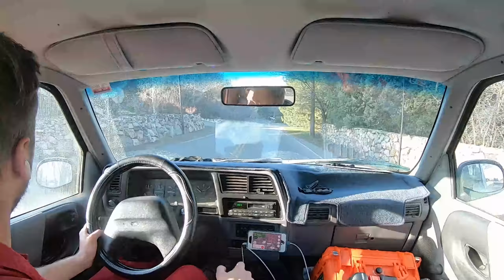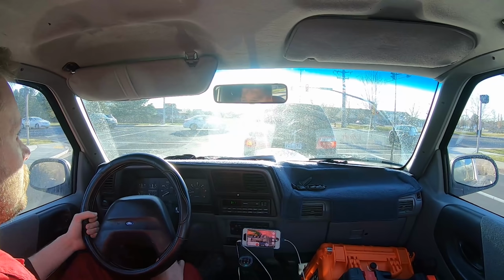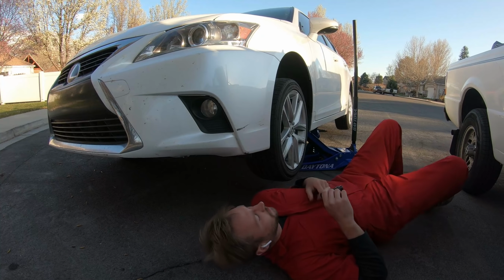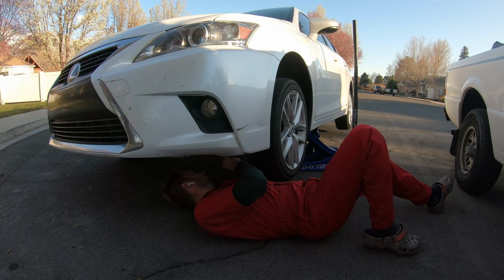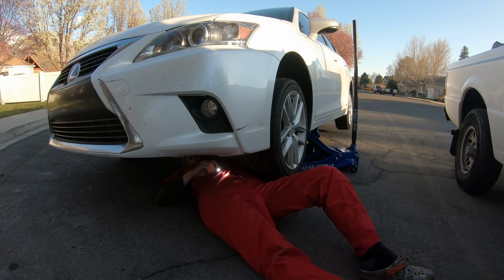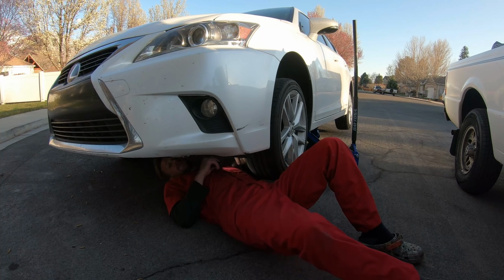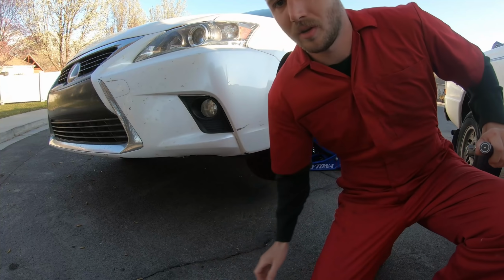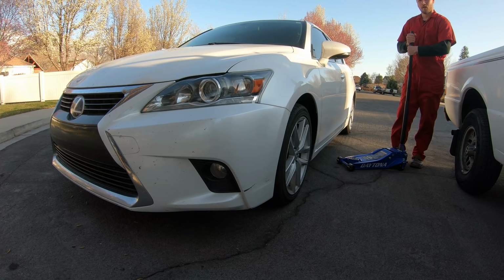Evening emergency call out was as simple a fix as possible! Thank goodness!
𝐒𝐩𝐨𝐭 𝐦𝐞 𝐚 𝐝𝐫𝐢𝐧𝐤, 𝐨𝐫 𝐡𝐞𝐥𝐩 𝐦𝐞 𝐭𝐚𝐤𝐞 𝐦𝐲 𝐰𝐢𝐟𝐞 𝐭𝐨 𝐝𝐢𝐧𝐧𝐞𝐫.
                    ↓ or by becoming a 𝕮𝖍𝖆𝖓𝖓𝖊𝖑 𝕸𝖊𝖒𝖇𝖊𝖗 ↓
→ Support the mail truck Cummins swap: gf.me/u/zmbgq4 ←
                             𝐌𝐲 𝐭𝐨𝐨𝐥𝐬:
5 Lb Slide Hammer
16 Gauge Wire
18 Gauge Wire
Gryp Mat
𝐂𝐡𝐚𝐩𝐭𝐞𝐫𝐬:
0:00 Intro